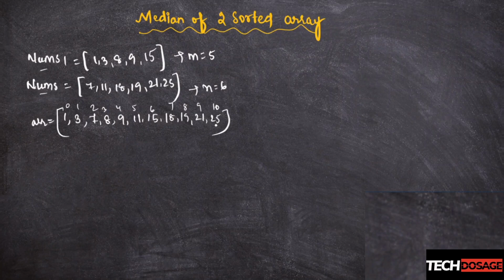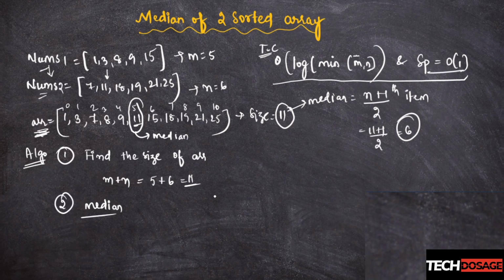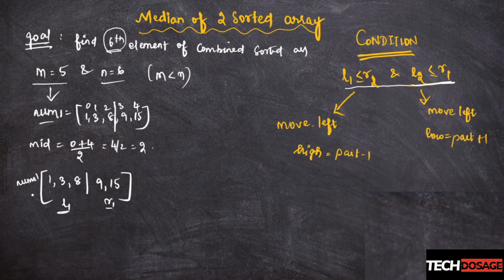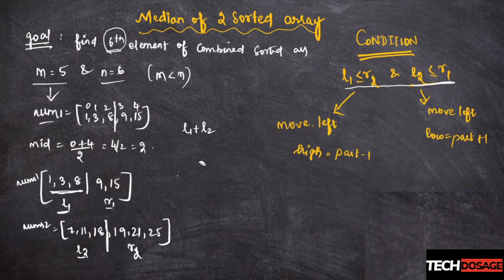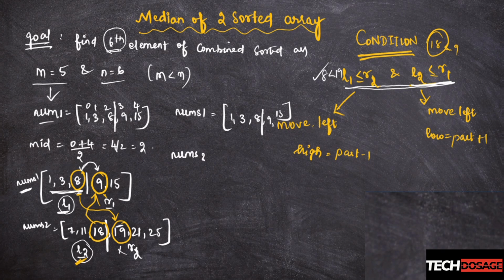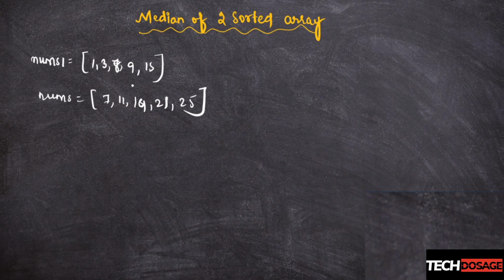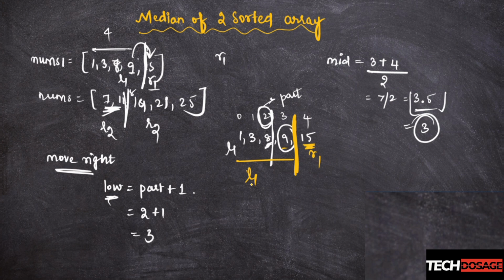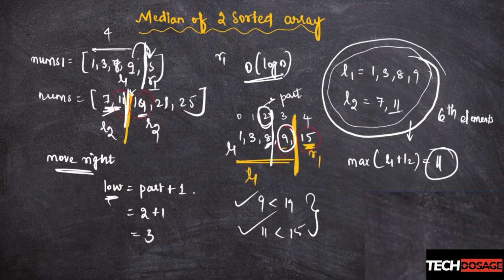Median of 2 sorted arrays | hard category problem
This video aims to teach classic solution to merge 2 sorted arrays.